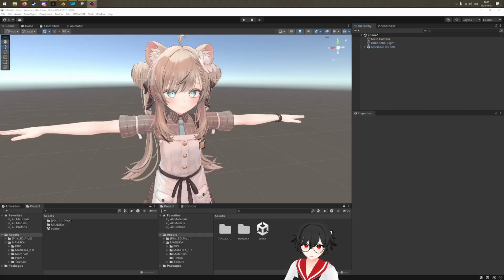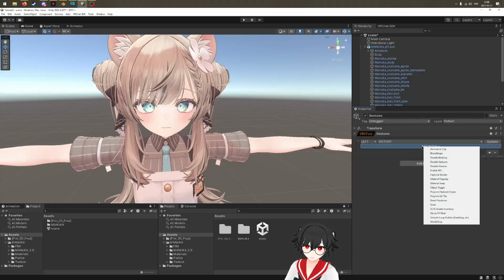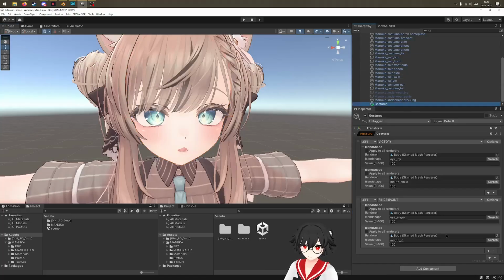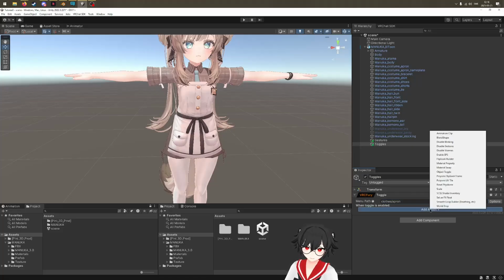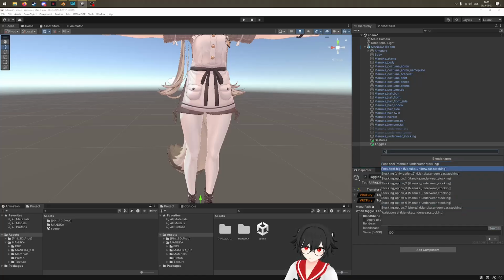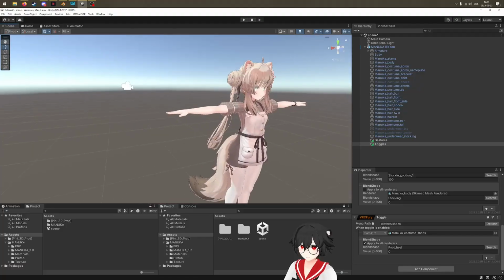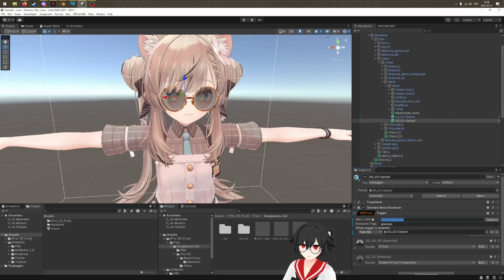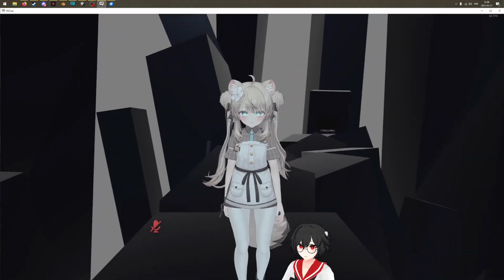VRChat avatar gestures and toggles made easy. Avatar series part 2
XMR: 82sLiWqHfpG17HhwpRyE2kZMRNJgxBxHK9moyYjv4vK8AQUAardGCbESrCd56gkjCC1LMMrgWeLDQ5aKK5y7rEmtVnQfM9b

00:00:37 Installing VRCFury
00:01:40 Gestures
00:09:30 Toggles
00:17:58 Adding props
00:19:12 Exclusive toggling
00:23:51 Correcting blendshape mistake
00:24:27 Final result